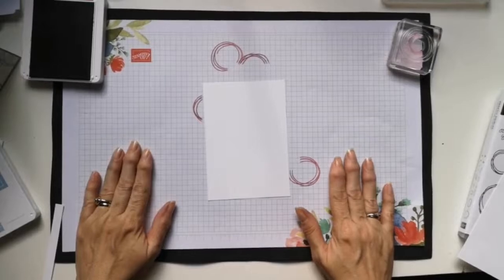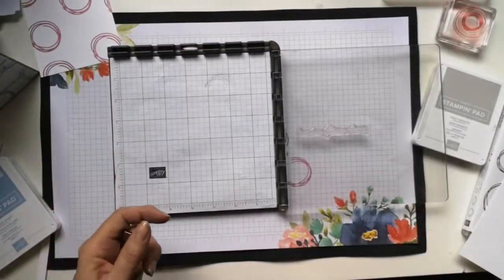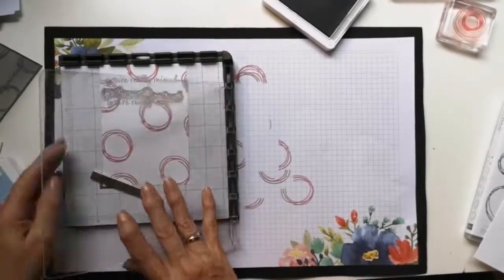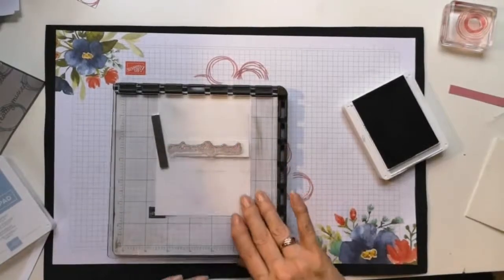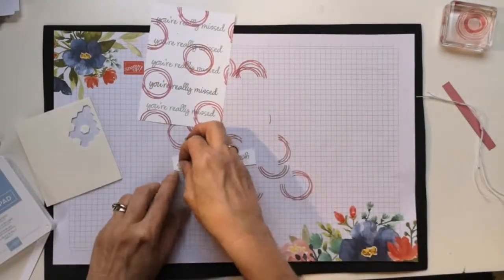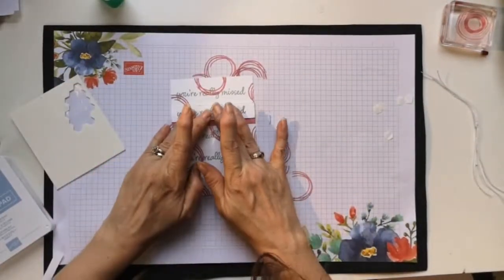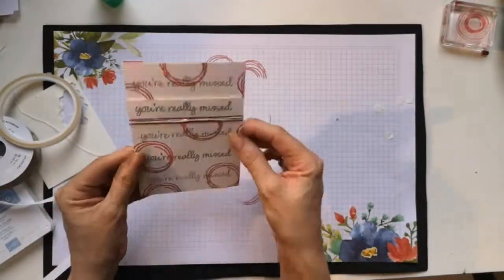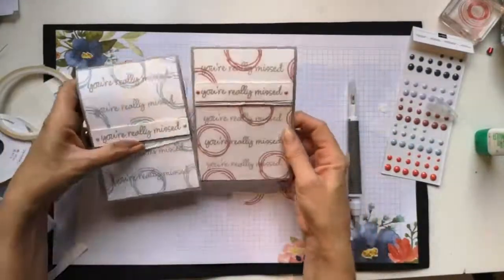Stampin' Up! Sweetly Swirled card making tutorial. Which colour is your fave?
The 3rd and final video in my sweetly swirled series